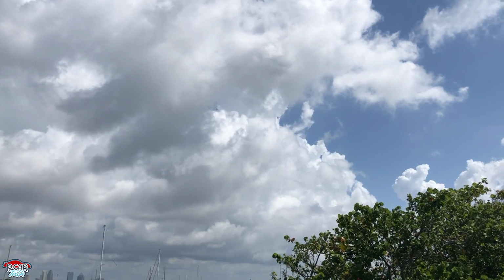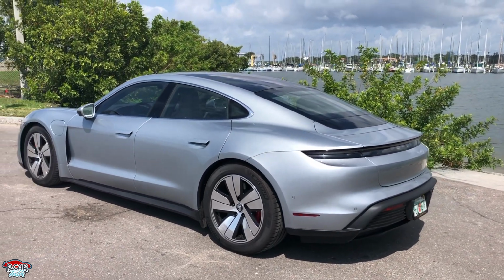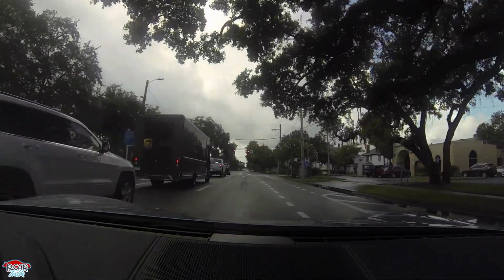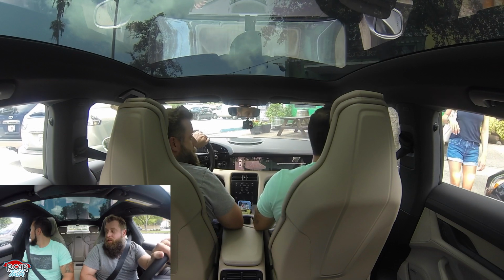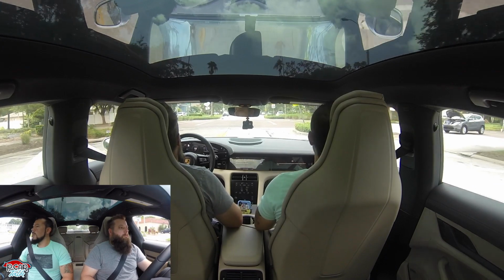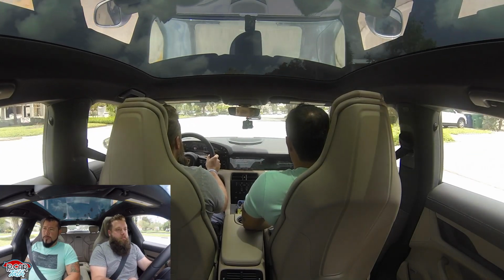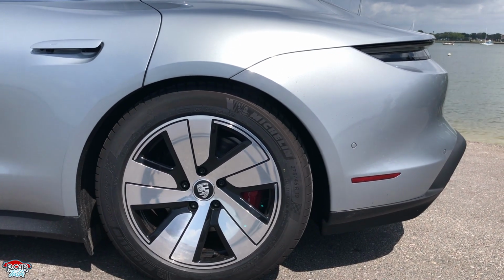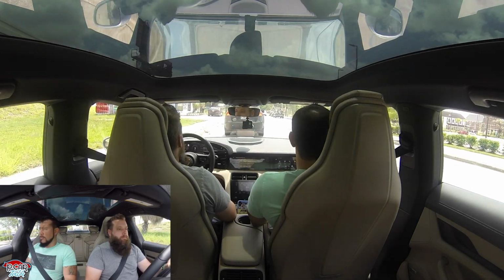Is this the best Taycan spec? | 2020 Porsche Taycan 4S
In this episode, Mike and Aaron are in a Taycan 4S. They have driven the Taycan Turbos S and can now see how the two stack up against each other. Thanks again to Porsche of Tampa for loaning it to us for this review. If you haven't seen the review of the Turbo S it is linked at the end of this one.